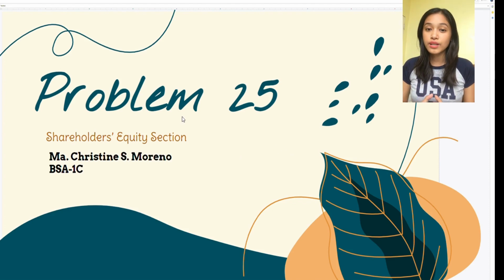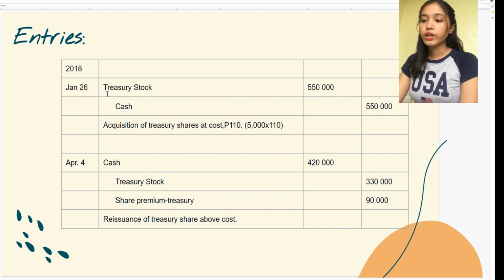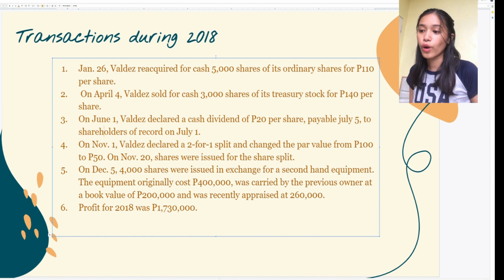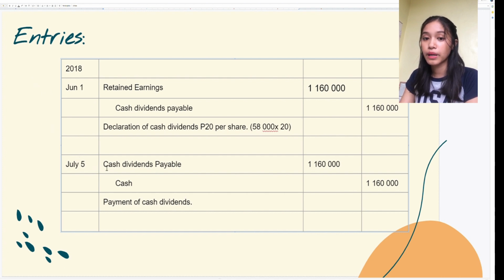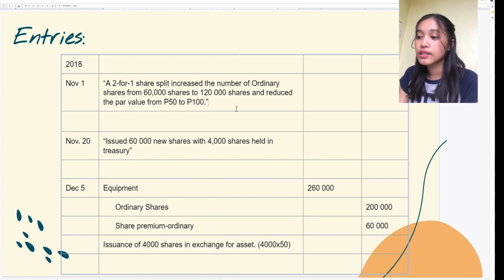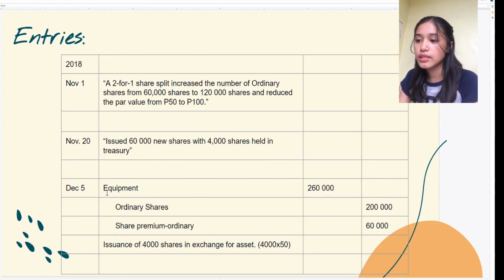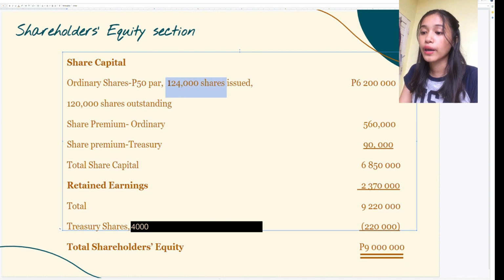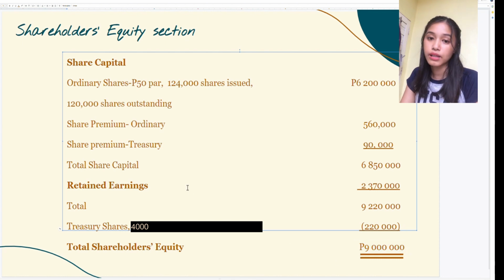PROBLEM #25 Ma Christine S Moreno BSA 1C